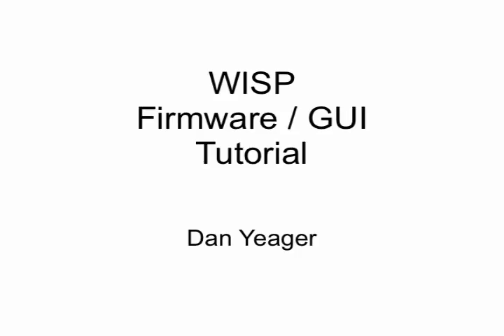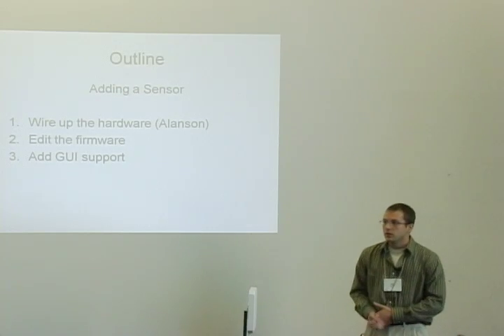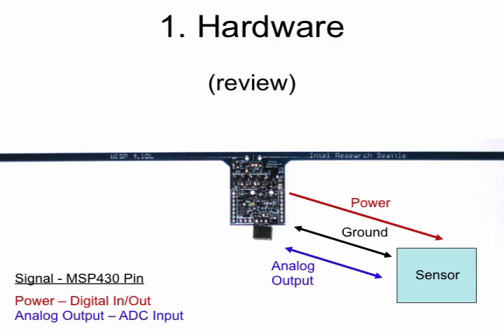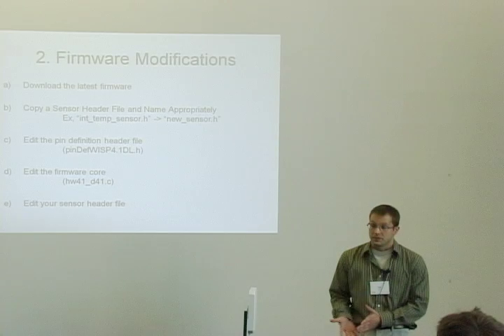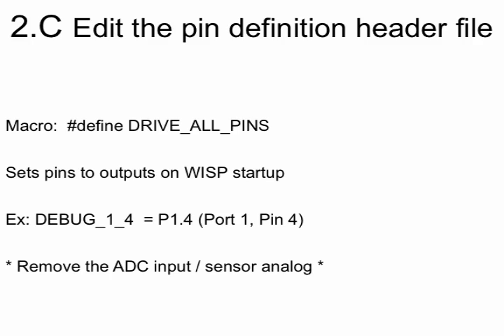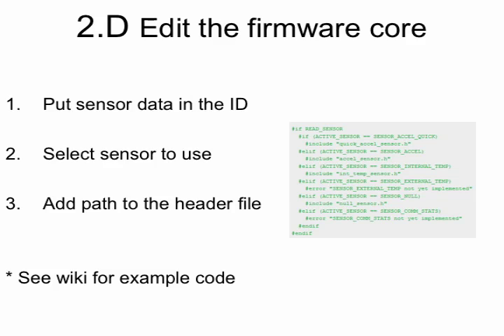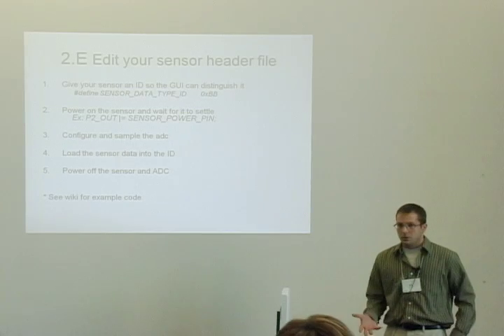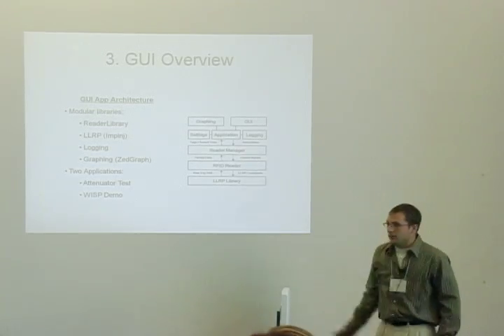MINUTES_TUTORIALS_FULL_5.mov